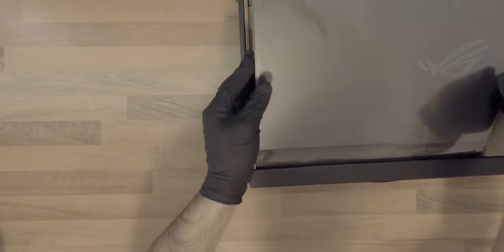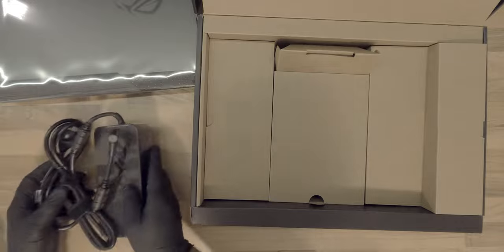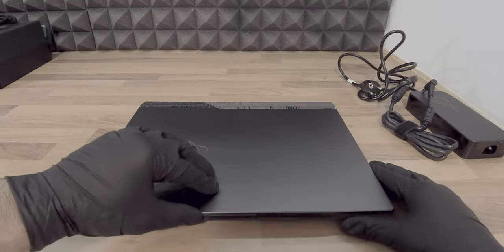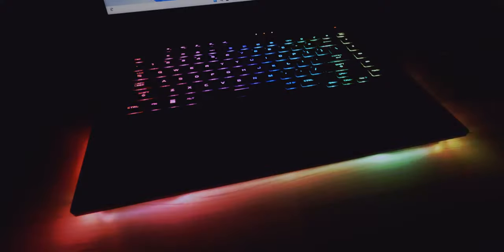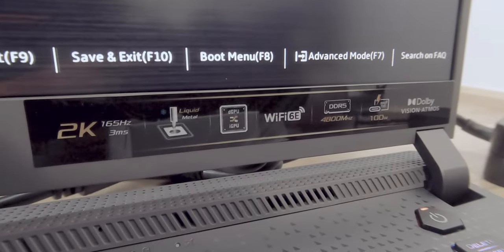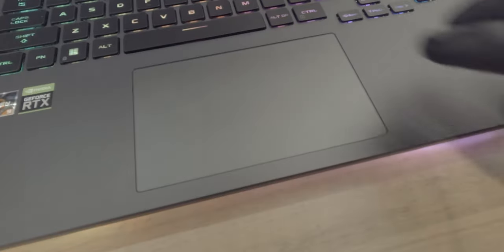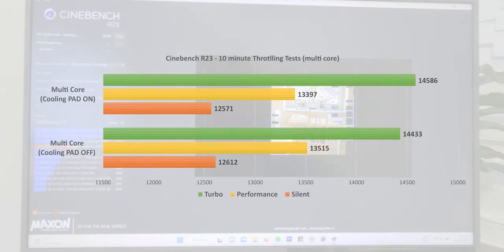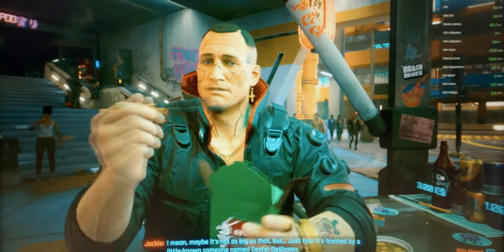ASUS ROG Strix G15 Laptop: Is It Worth the Money?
A nice design, a good screen, and a good price-to-performance ratio are what I think best describes the ASUS ROG Strix G15 Laptop.

Chapters:
0:00 Intro
0:35 Unboxing
3:00 Design and Specs
6:03 CPU Performance
7:10 Gaming performance
8:52 Conclusion